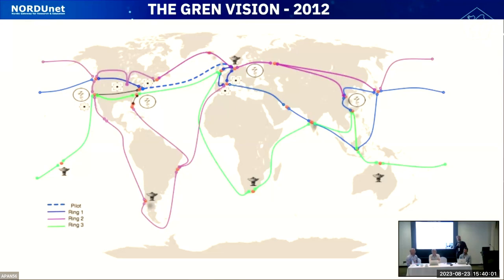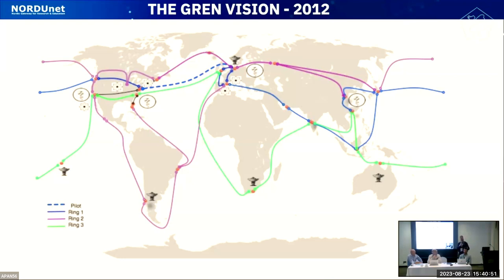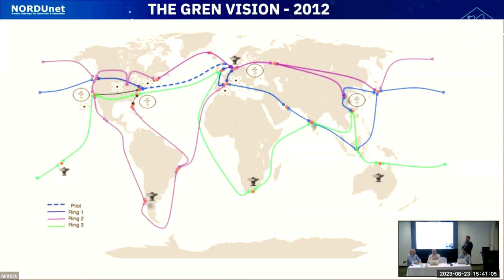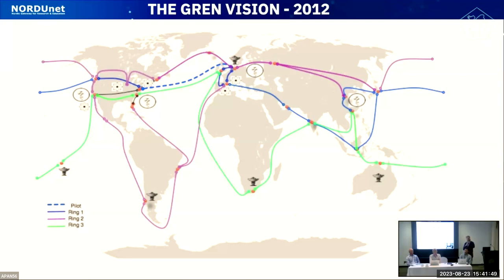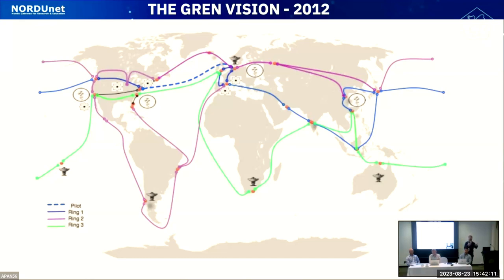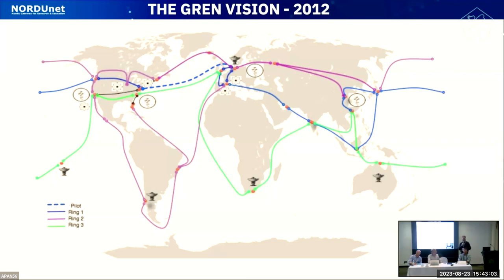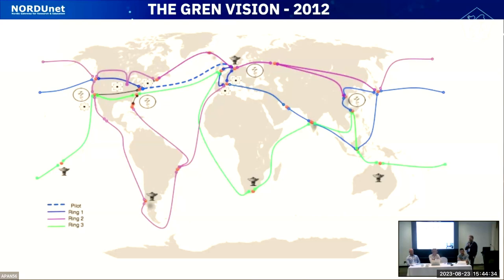APAN 56 Day 3 Network Engineering Workshop Open Discussion